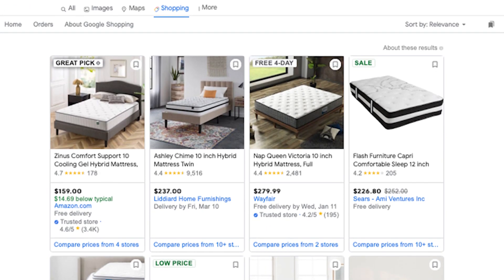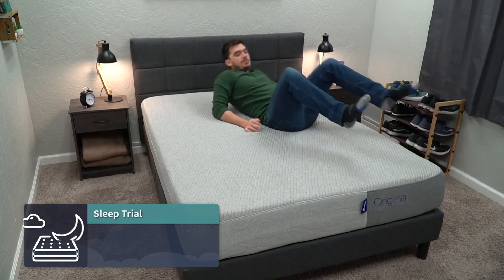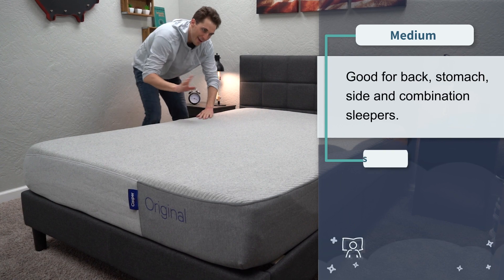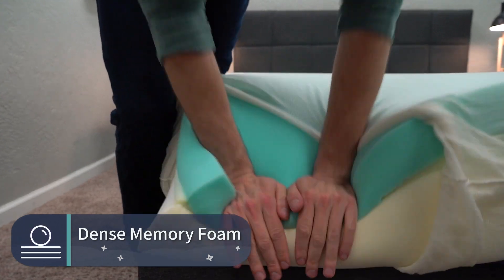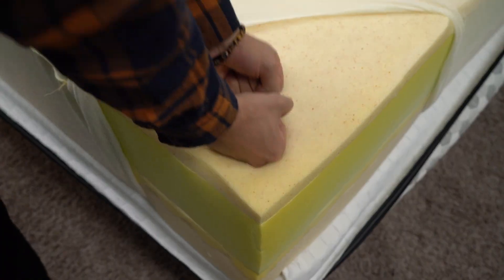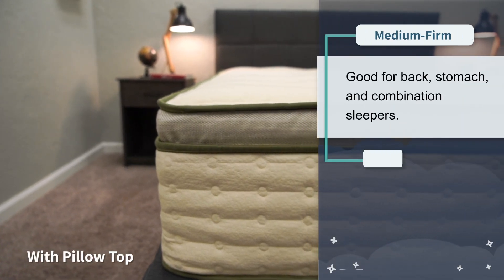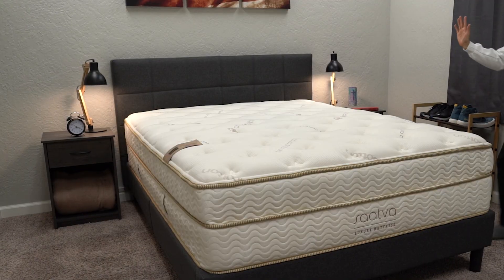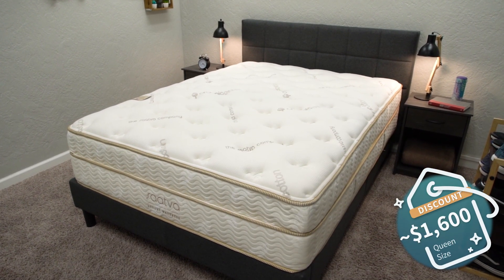Best Mail Order Mattress - Top 6 Beds (FULL GUIDE)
(Check Avocado Offers w/ Link Above)

     (Check Purple Offers w/ Link Above)

     (SALE: Up To $250 Off Saatva Beds)

Best Mail Order Mattress - Top 6 Beds (FULL GUIDE). In this video Wes, who is a Certified Sleep Science Coach, covers our updated list of the best mail order mattress. There are many different types of bed in a box mattress and we've reviewed just about all of them. Wes will go over the mattresses policies and talks about how they stack up against each other in terms of feel, firmness, and construction. He also talks about whether side sleepers, stomach sleepers, back sleepers, or combination sleepers will like these bed-in-a-box mattresses. We hope it helps narrow down your mattress search!

fzgE

▬ VIDEO CHAPTERS ▬
0:00 - Introduction
1:03 - General Mattress Policies
2:58 - Casper Original
4:44 - Nectar Mattress
6:20 - Layla Mattress
7:40 - Avocado Green
9:19 - Purple Mattress
10:54 - Saatva Classic
12:32 - Conclusion